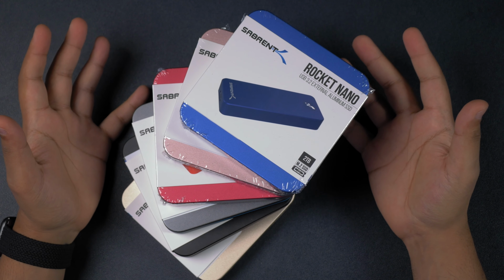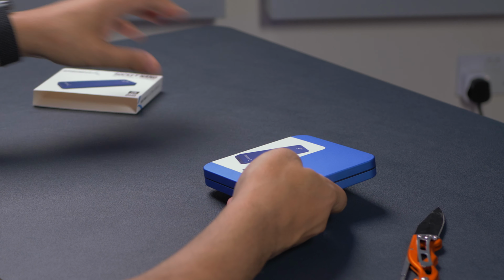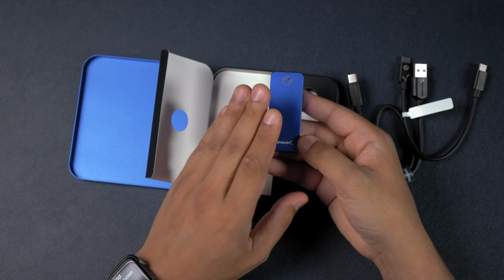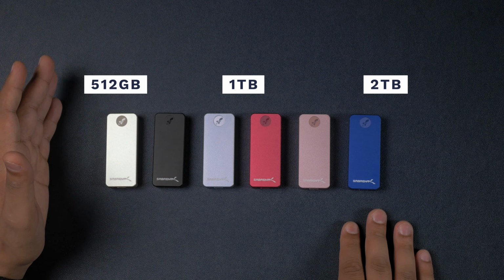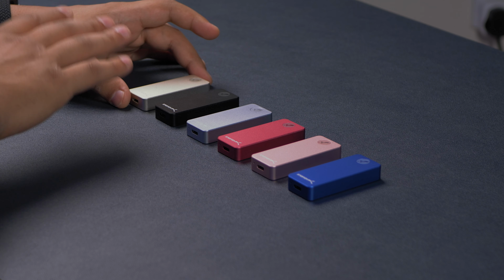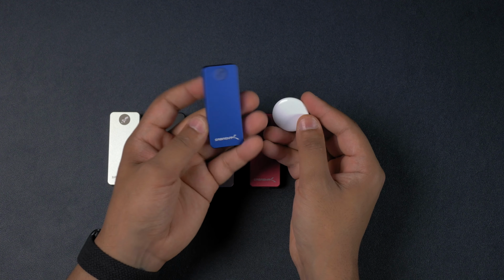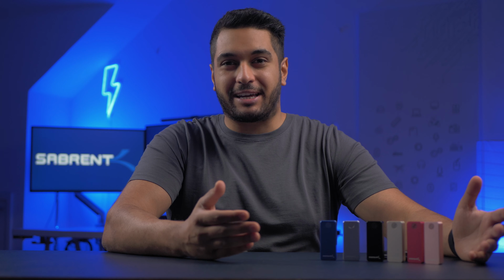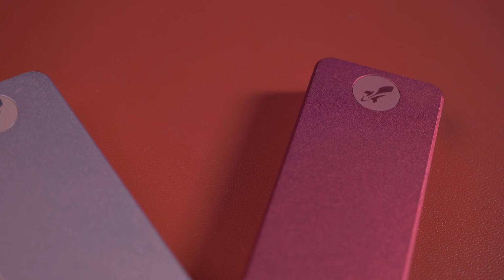SABRENT Rocket Nano External SSD Showcase | FAST AND TINY!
The SABRENT Rocket Nano is an extremely popular external SSD and now it comes in a whole bunch of new colors! We unbox every color and go through some of its main features!